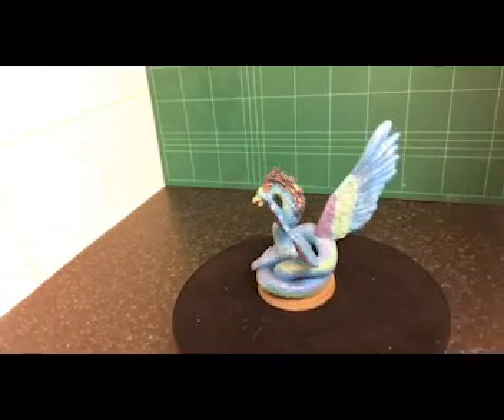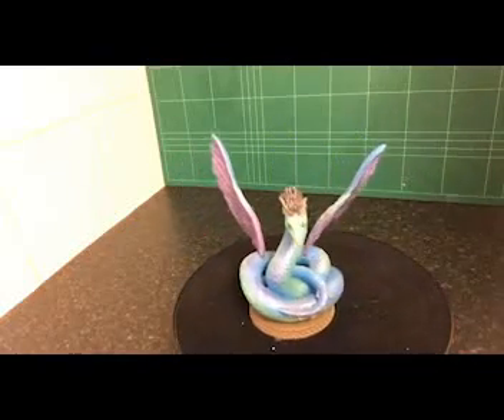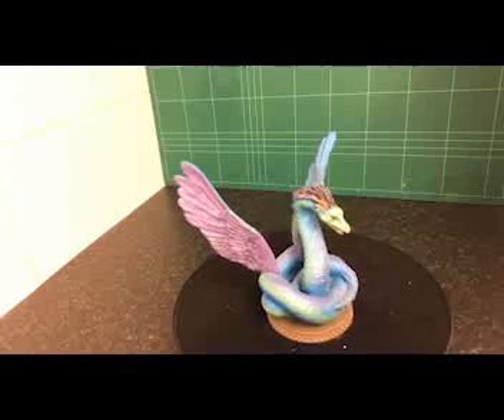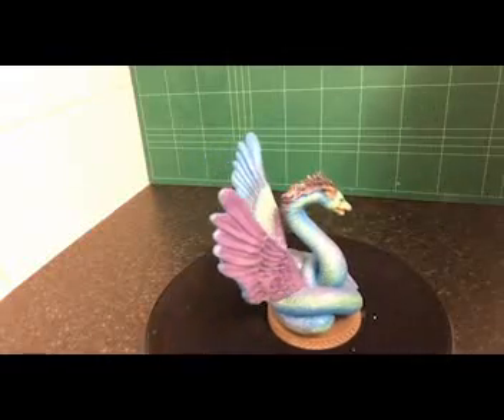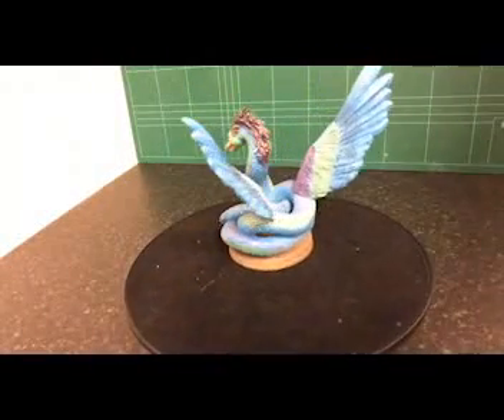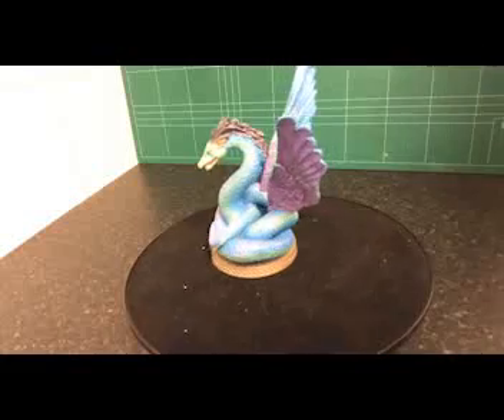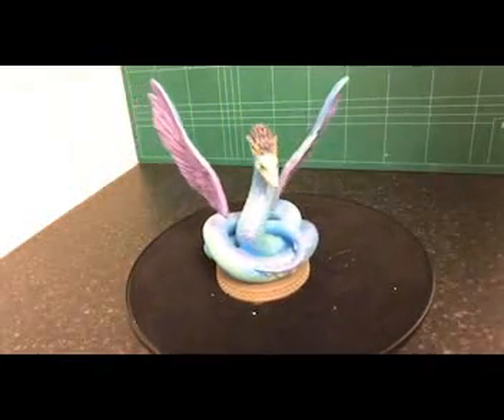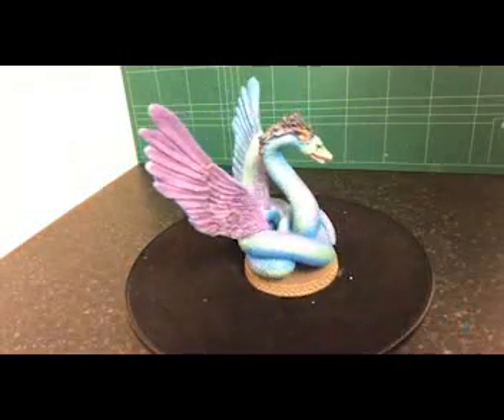Wizading World of Harry Potter Issue 5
hi everyone and welcome to world of mike productions in today's video  from the wizarding world of harry potter we look at ocami

social media -

messenger - worldofmike